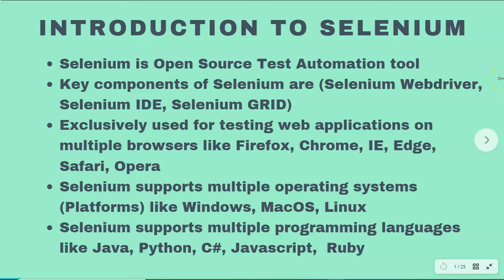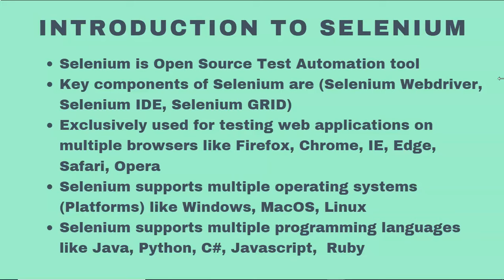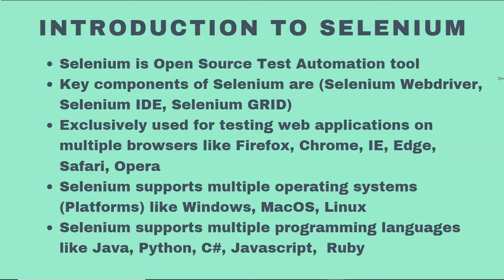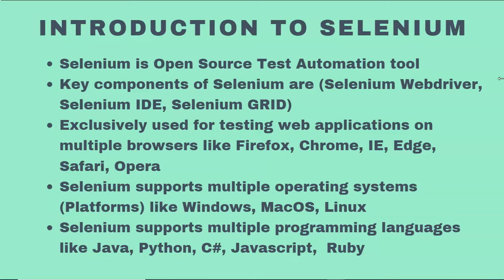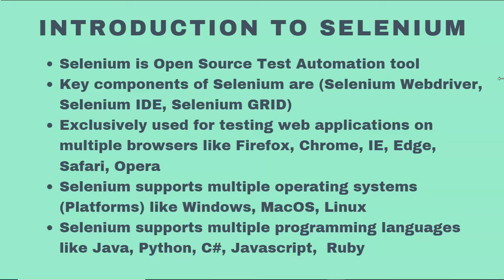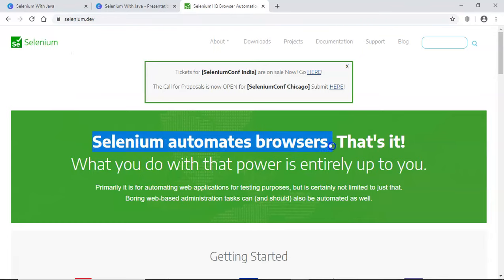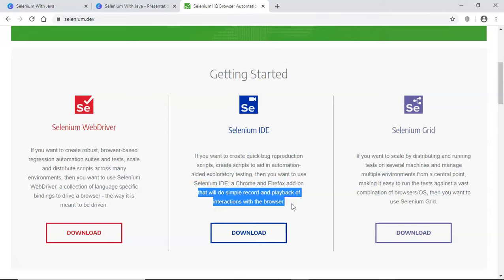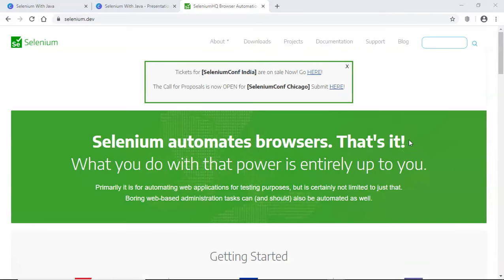Selenium WebDriver Tutorial #1 - Introduction to Selenium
In this Selenium Webdriver Tutorial we will understand what is Selenium and Selenium Webdriver.

We will have a brief introduction to Selenium and understand the difference between Selenium and Selenium Webdriver.

The key points to remember about Selenium Are:
* Selenium is Open Source Test Automation tool
* Key components of Selenium are (Selenium Webdriver, Selenium IDE, Selenium GRID)
* Selenium is exclusively used for testing web applications on multiple browsers like Firefox, Chrome, IE, Edge, Safari, Opera
* Selenium supports multiple operating systems (Platforms) like Windows, MacOS, Linux
* Selenium supports multiple programming languages like Java, Python, C#, Javascript,  Ruby